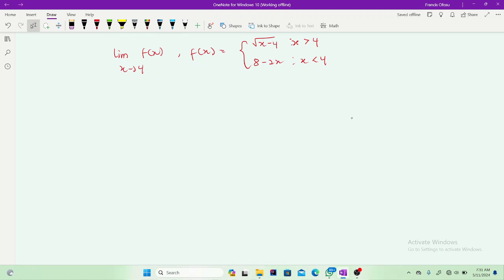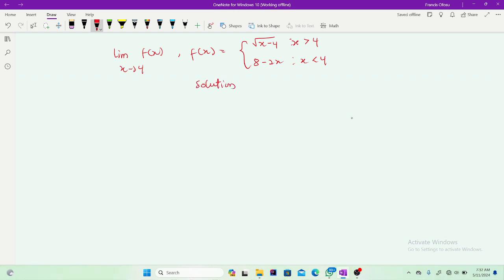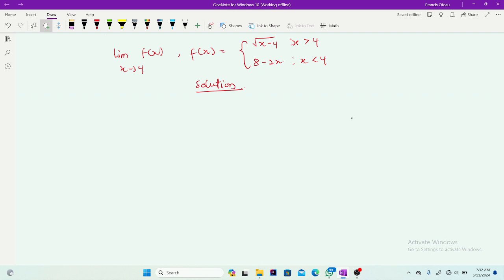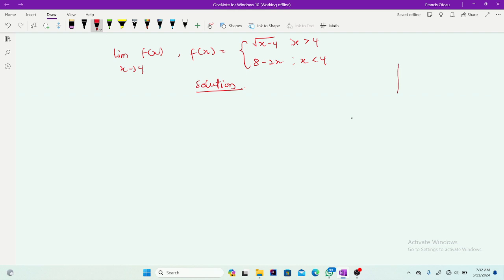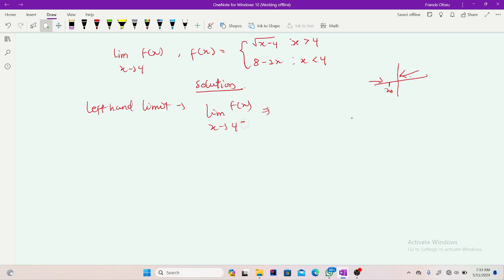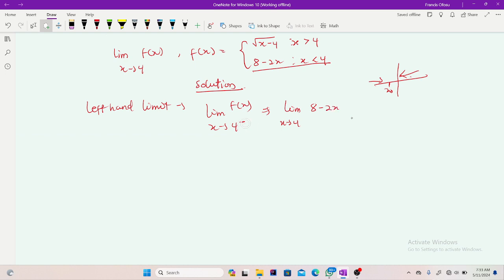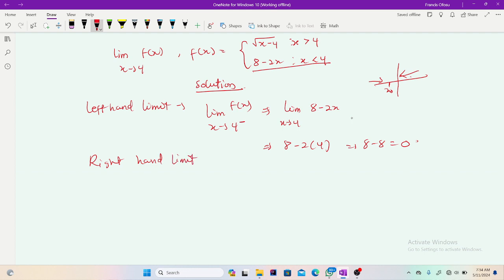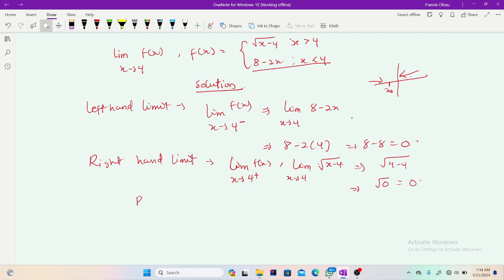Limit of piecewise functions with solved problem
In this video, we're delving into the fascinating realm of Limits of Piecewise Functions, accompanied by solved problems to guide our understanding. Piecewise functions present unique challenges when it comes to evaluating limits, requiring careful consideration of different intervals and their behaviors. Through a series of solved problems, we'll explore various scenarios, from simple piecewise functions to more complex ones, unraveling the strategies and techniques needed to find limits accurately. Join us as we navigate through the intricacies of piecewise functions and unveil the secrets to mastering limit evaluation in this context.